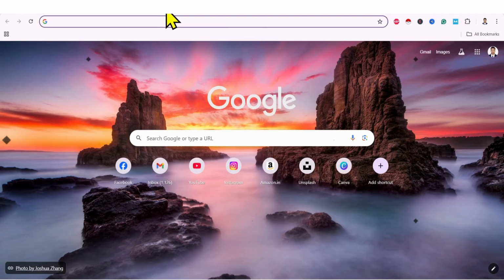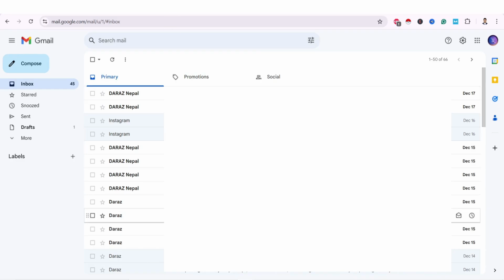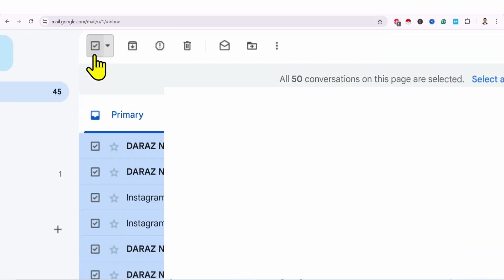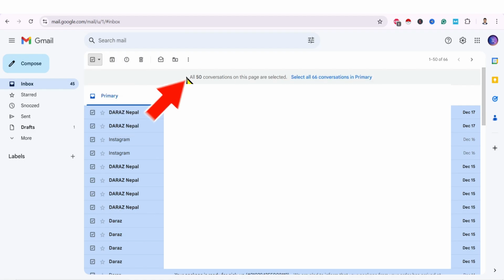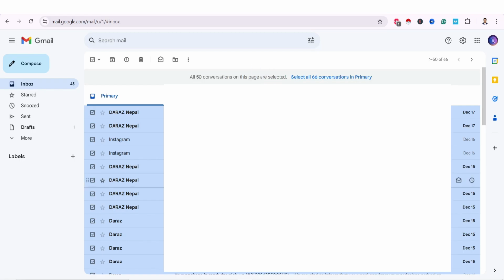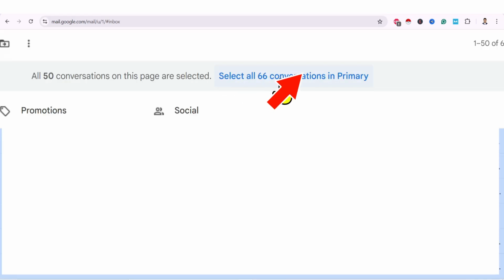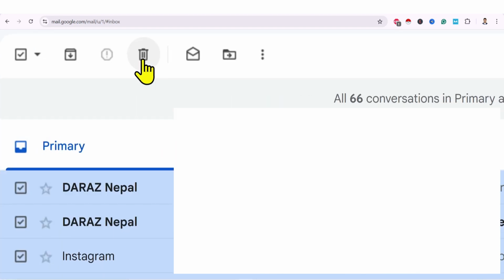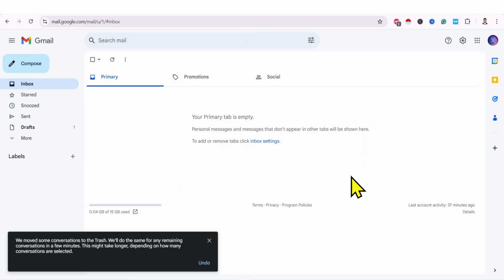How to Delete All Emails at Once | Quick Email Cleanup Tutorial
Struggling with a cluttered inbox? Learn how to delete all your emails at once in this easy-to-follow tutorial! This guide works for Gmail, Outlook, Yahoo, and more. Clean up your inbox with just a few clicks and enjoy a more organized email experience.

👉 Explore more!